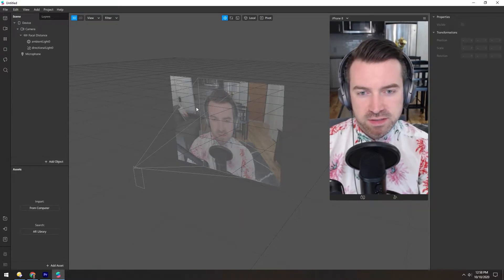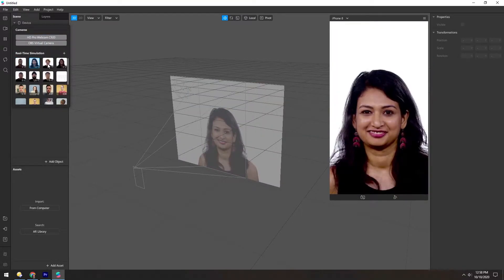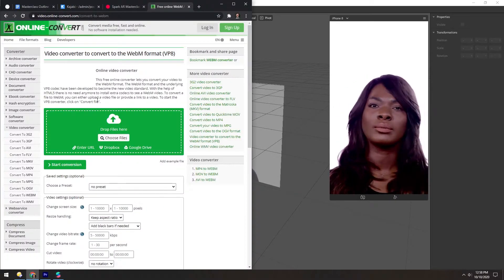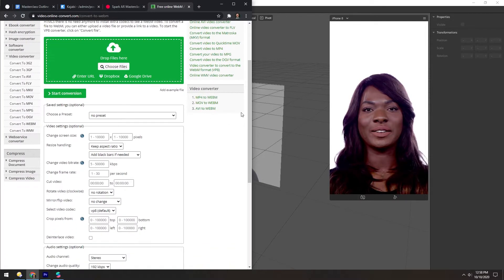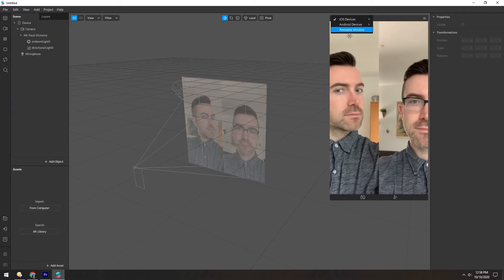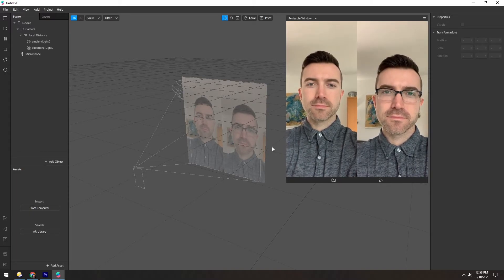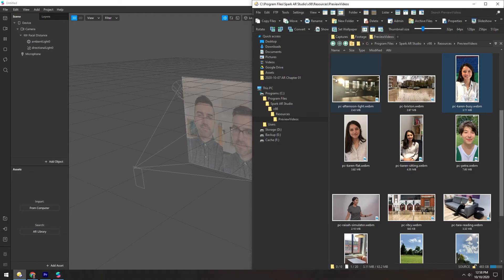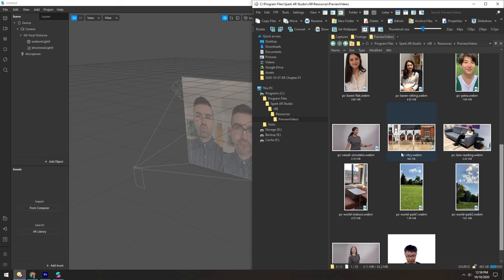Spark AR - Preview Videos (Masterclass Chapter 1)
Using different preview videos is crucial for making sure your filters work on different face sizes, shapes, and colors. Also, make sure to test your filters in dimly-lit environments! I have made some great-looking filters that completely fall apart in low light. Don't let it happen to you!